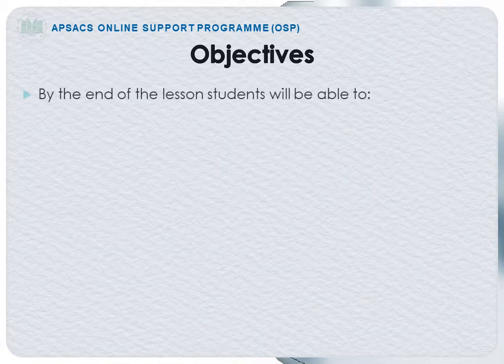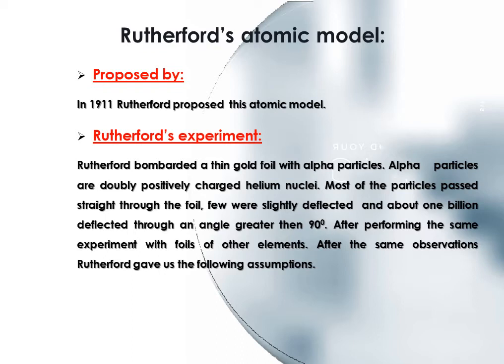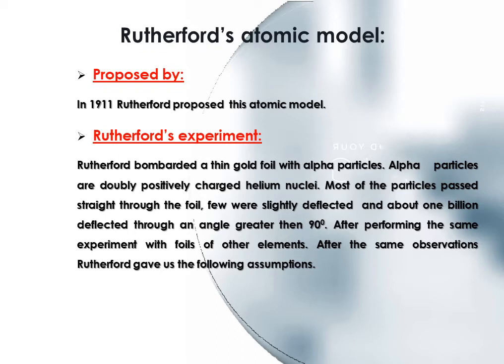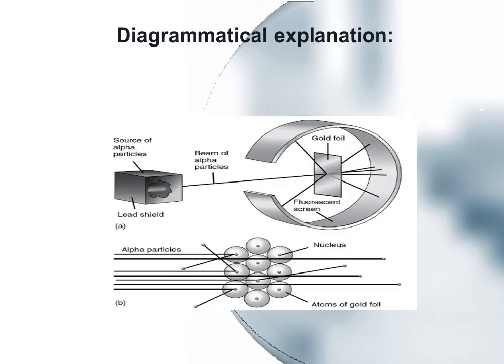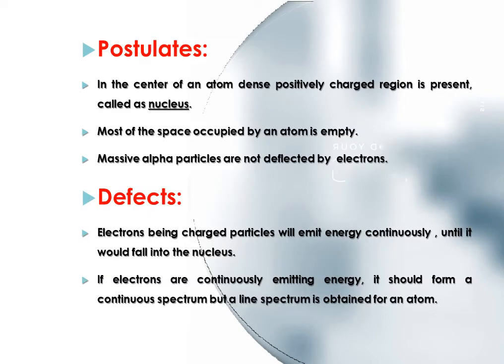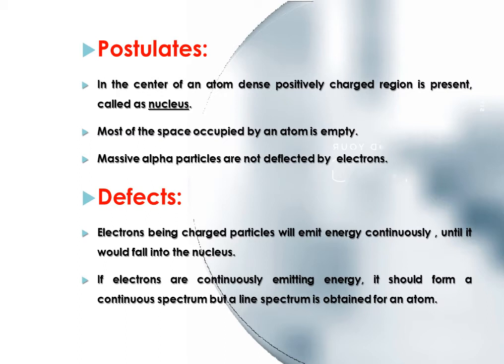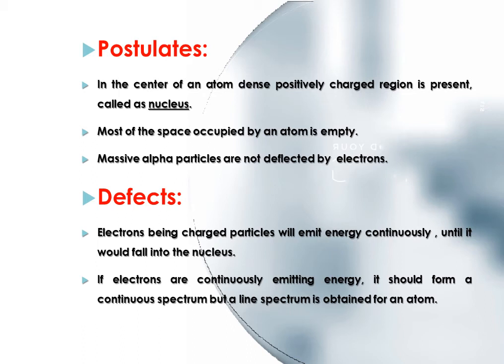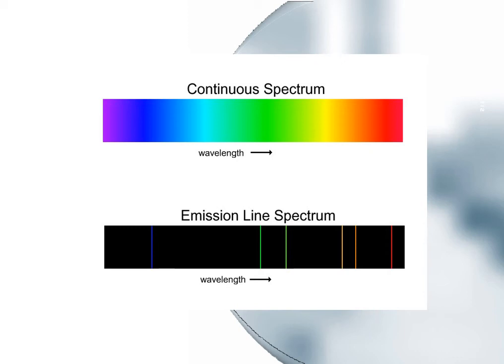Structure of atom|Rutherford's atomic model|Bohar's atomic theory|Electronic Configuration Part 1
Class 9
Subject
Chapter # 2: Structure of atom
Topics: Rutherford's atomic model, Bohar's atomic theory and Electronic Configuration